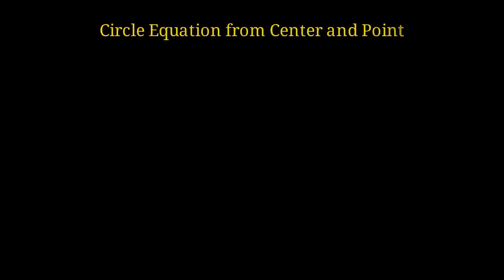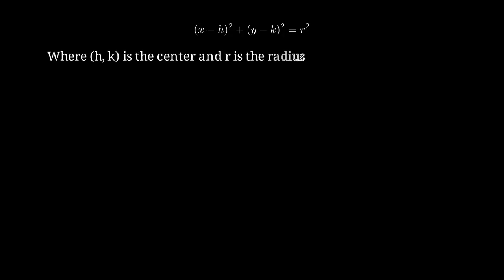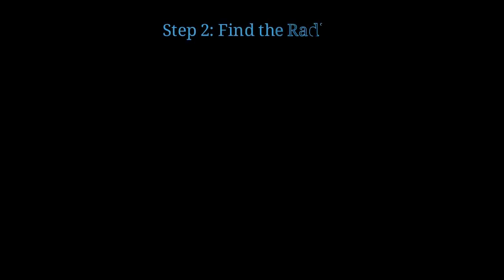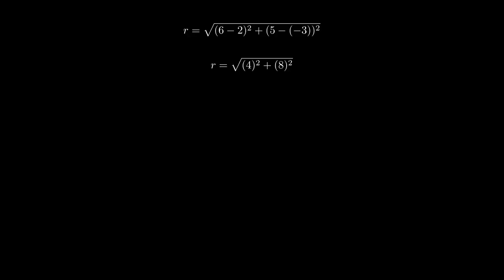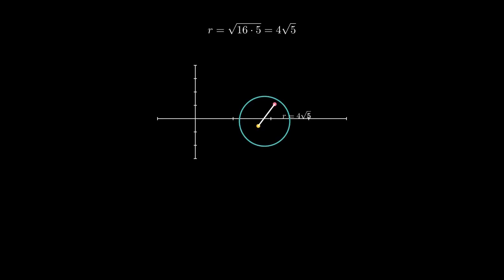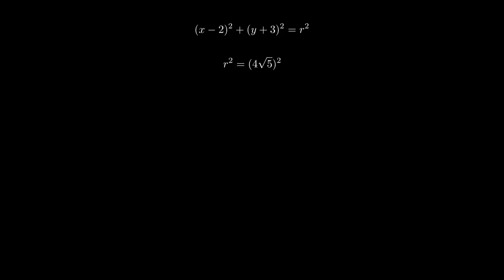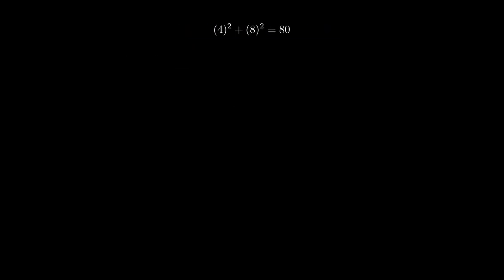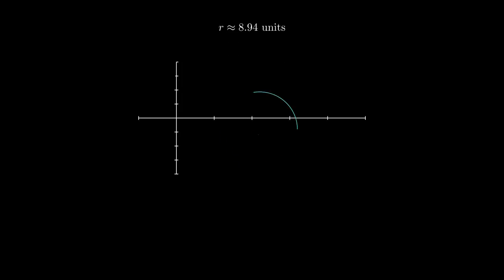How to Write Equation of Circle with Center (2, -3) and Radius 5.36 | Step-by-Step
This video covers the process of writing the equation of a circle with a given center and radius, as well as finding the radius when the center and a point on the circle are provided.

In this video, you'll learn:
- How to use the standard equation of a circle to write the equation with a given center and radius.
- How to use the distance formula to find the radius of a circle when the center and a point on the circle are given.
- How to apply these concepts to real-world problems involving circles.

Perfect for students studying Mathematics, particularly those preparing for Advanced Math courses.

geometry circle equation homework studyhelp mathproblems mathhomework mathstudy tipsforstudents mathexam prep